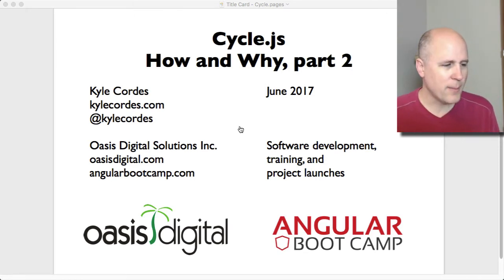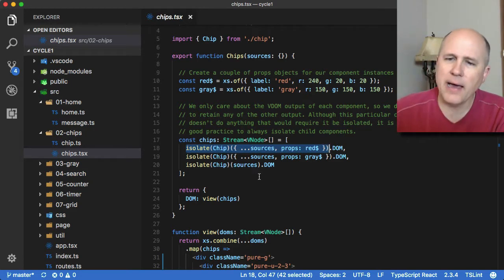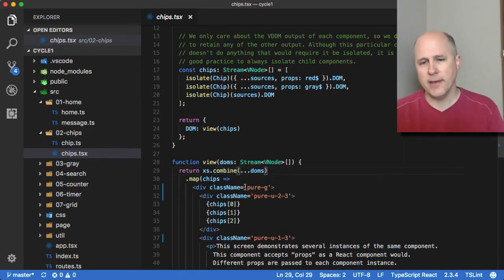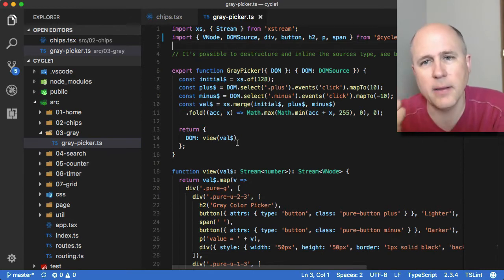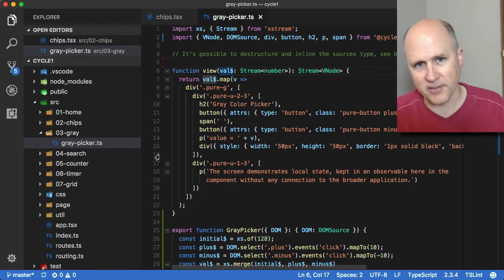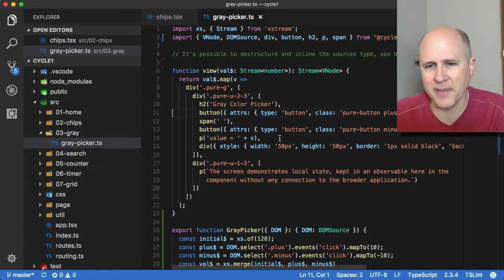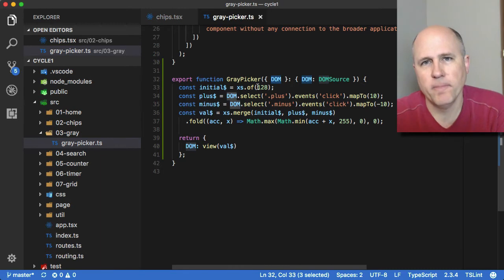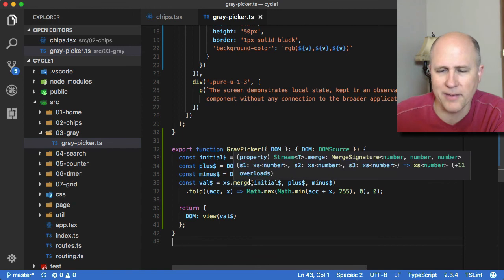Cycle JS - How and Why - part 2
Most of our web work is on Angular or React, but other technologies are worth a deep look. In this series, Kyle Cordes explains an example application written in Cycle, mentioning points of comparison with Angular and React.